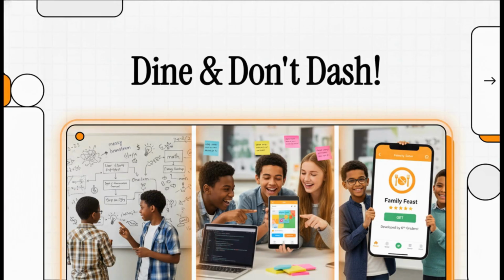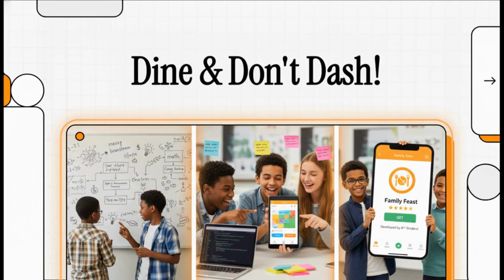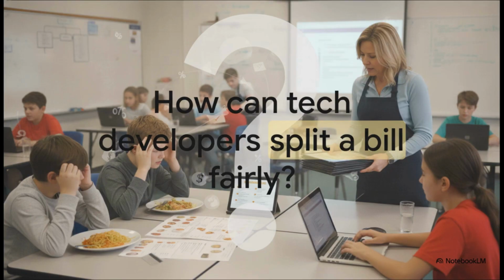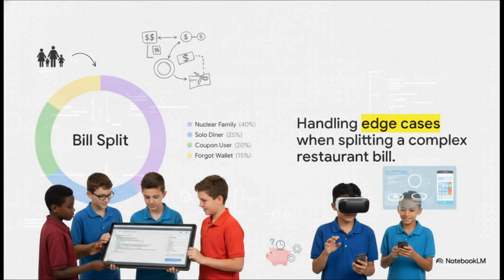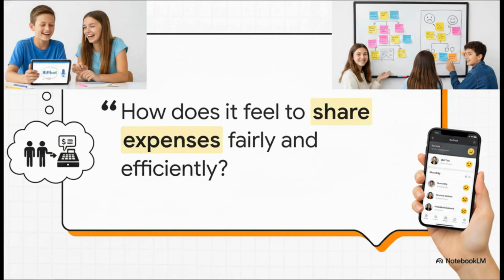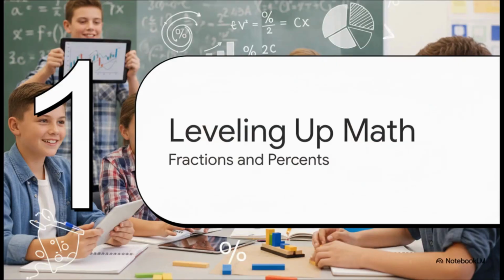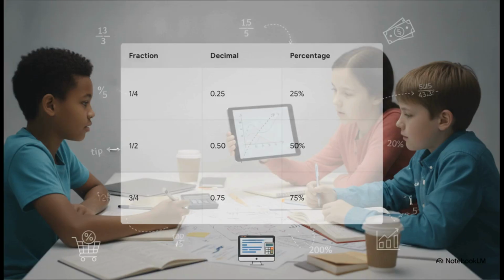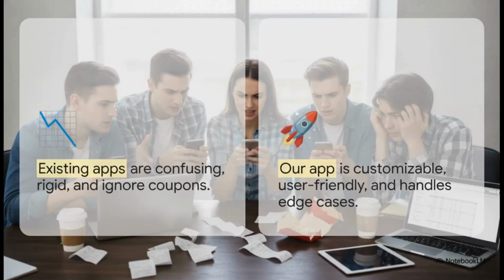2026 Mensa Talk: Creative Tech Challenge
In a world optimized for smooth sailing, high potential learners may be missing something essential: the challenge of navigating open water. This project-based learning unit makes the case that today's age of ease may be dimming the spark of gifted youth and offers a glimpse into how teachers can reengage students through creative technology and authentic, hands-on experiences.